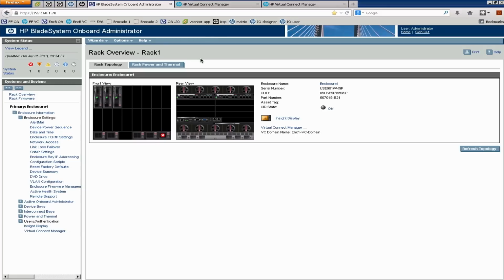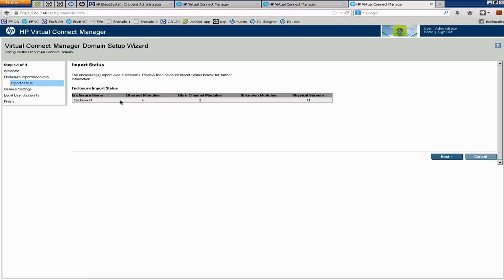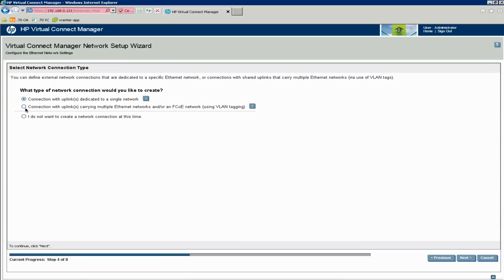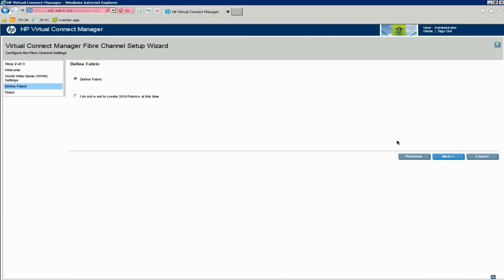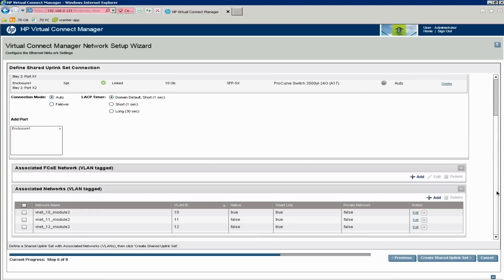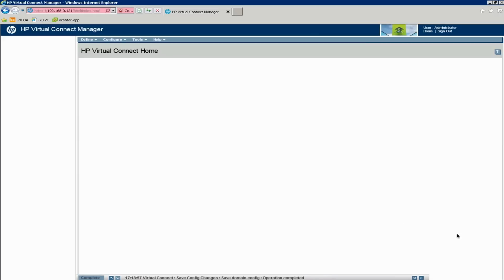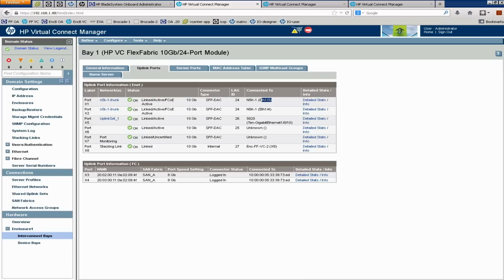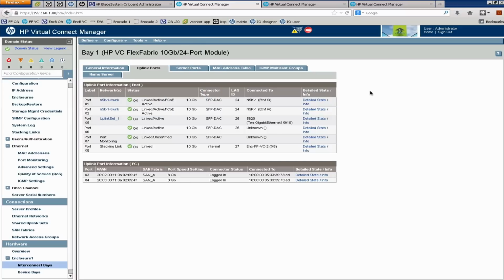Virtual Connect Configuration Tutorial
The video is to help users with Virtual Connect initial setup.